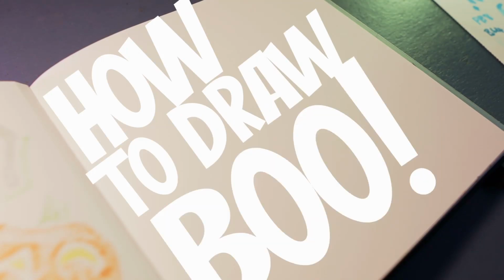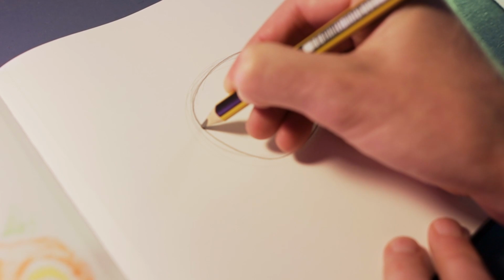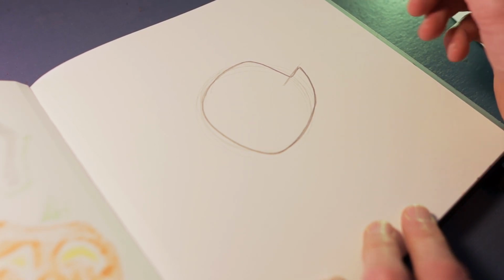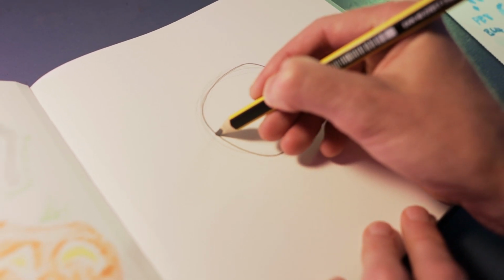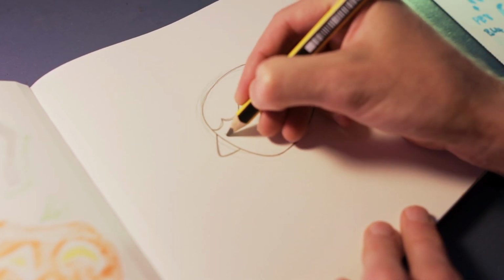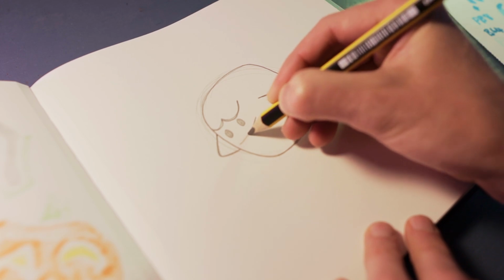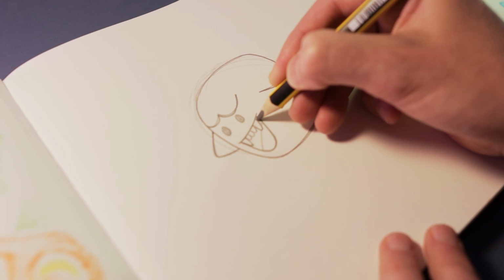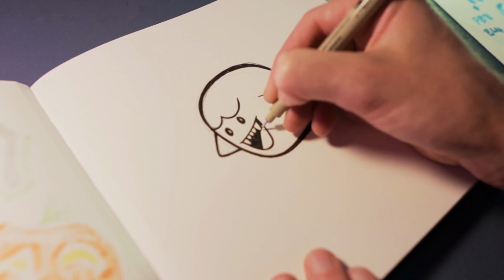How to Draw Boo from Mario | Halloween Special Ghost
How to draw Boo from Mario! It's Halloween … almost... so today I'm continuing my Halloween Special by drawing more scary characters. In this video I'm drawing a scary Mario character, Boo. Boo is a ghost from the Mario games so I thought it would be perfect to draw him for Halloween! If you haven't seen my other Halloween video go and check it out. you'll learn to draw pumpkins, bats and all sorts of cool Halloween characters.

Don't forget to download my free colouring pages, just go to my website and download absolutely free.